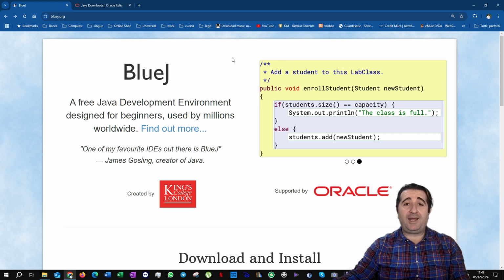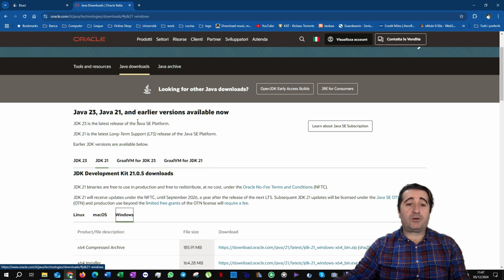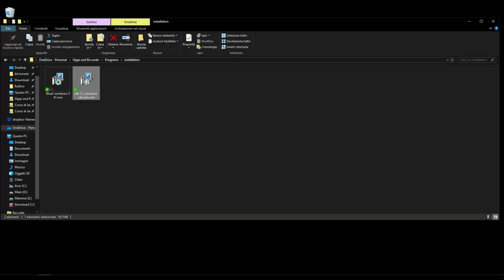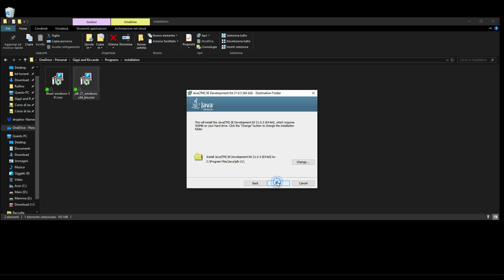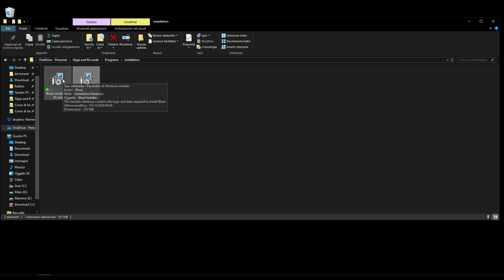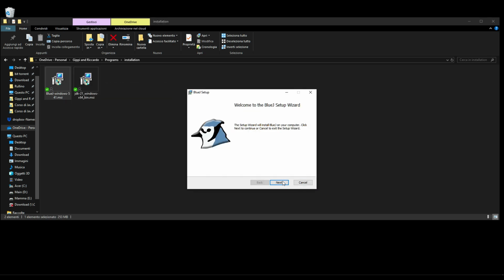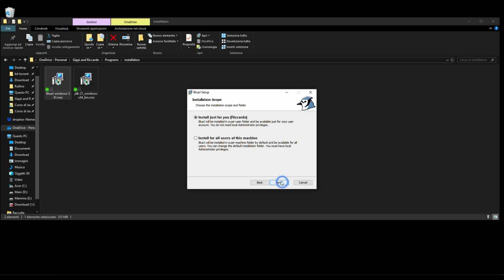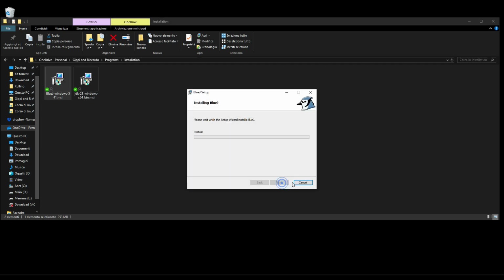Installation Guide for JDK and BlueJ